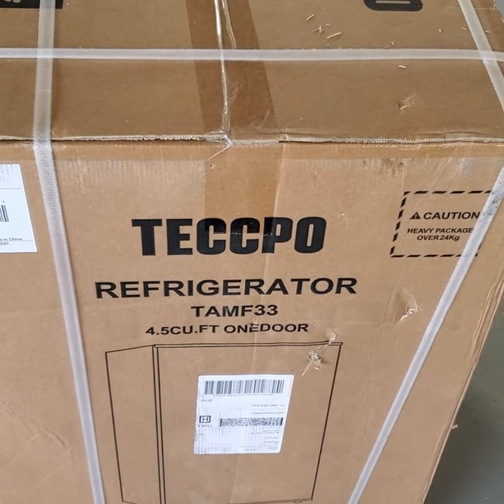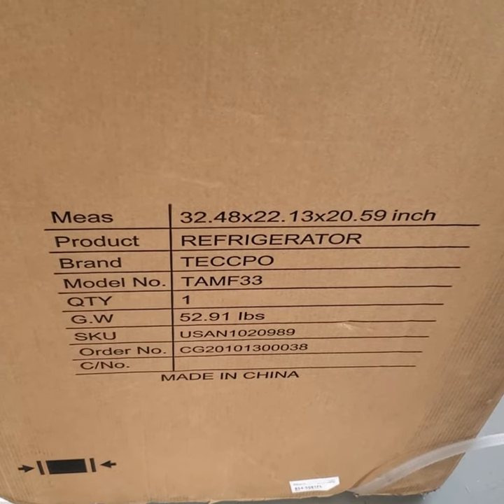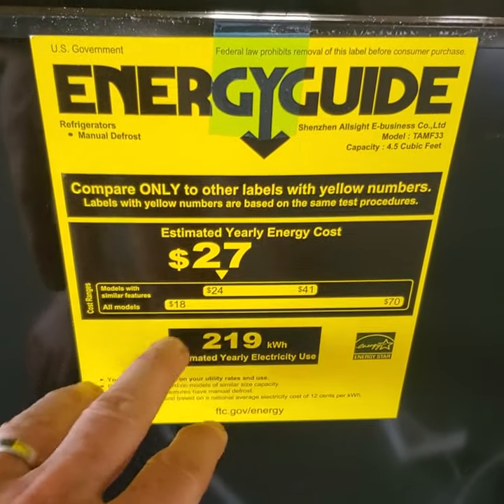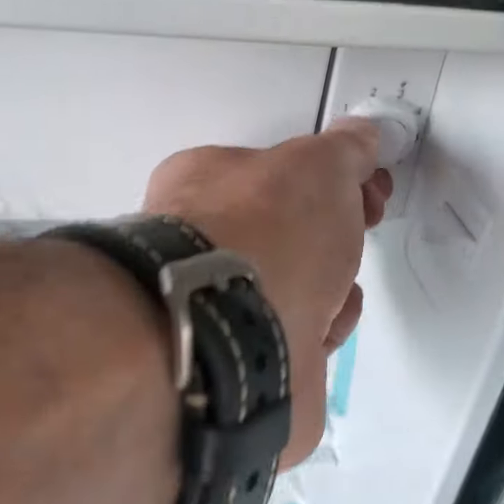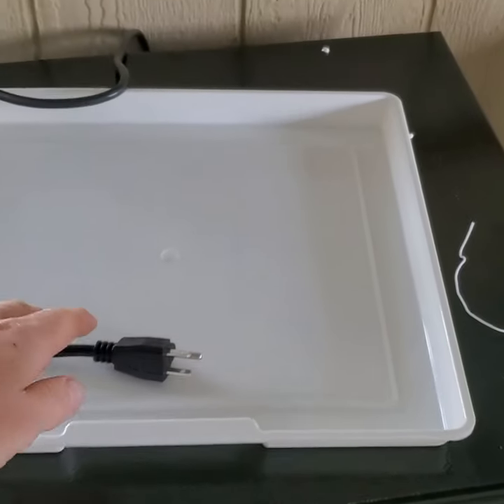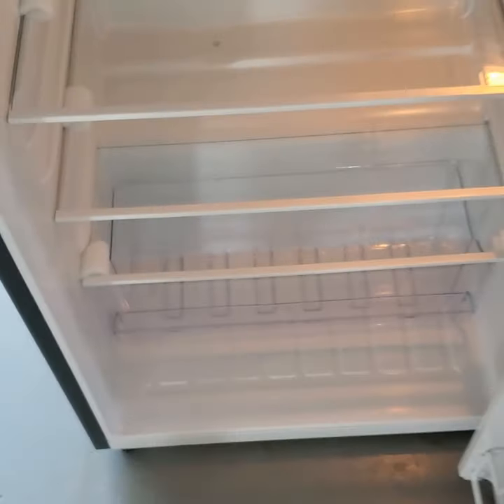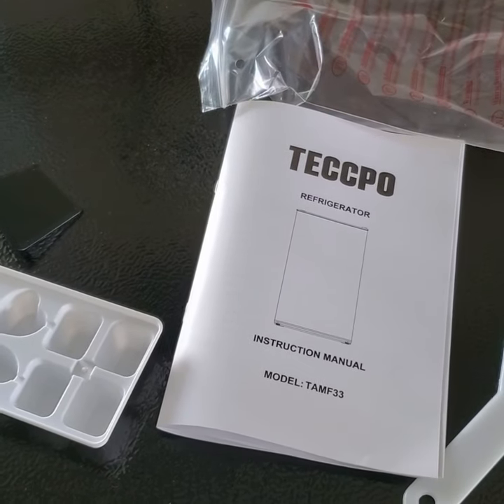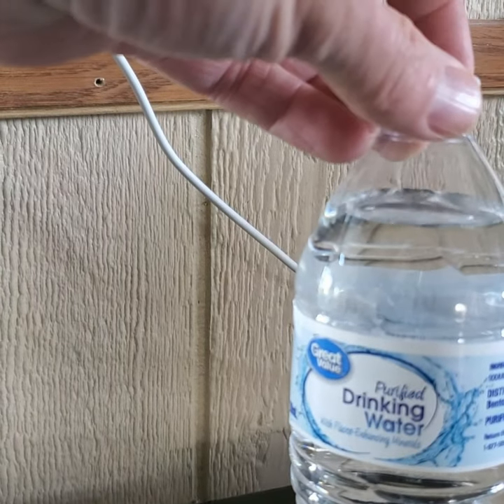TECCPO Mini Fridge - 4.5 cu ft Refrigerator Review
In this video I review the TECCPO Energy Star Refrigerator review   Here is more information on this fridge:  TECCPO Mini Fridge TAMF33, 4.5 Cu.Ft Mini Fridge with Freezer, Energy Star, Auto Defrost, Super Quiet, Small Refrigerator for Dorm, Bedroom.

If you are looking for a compact refrigerator for your apartment, dorm room or maybe an office, this is competitively priced and works well.

Here is the link if you want to know more

If you are looking for a slightly smaller refrigerator, try this one